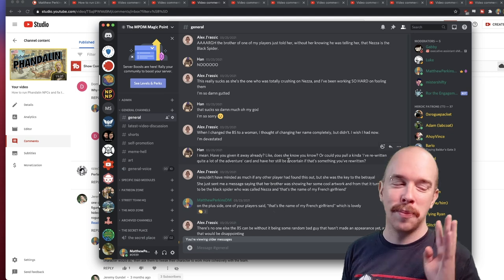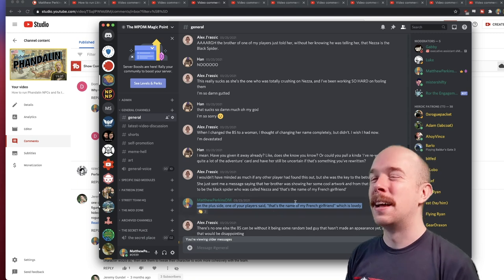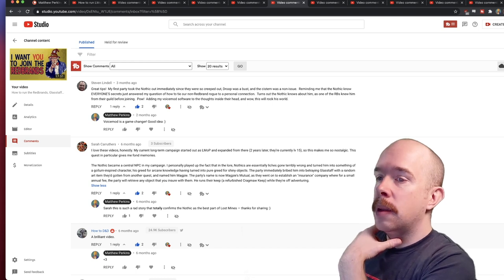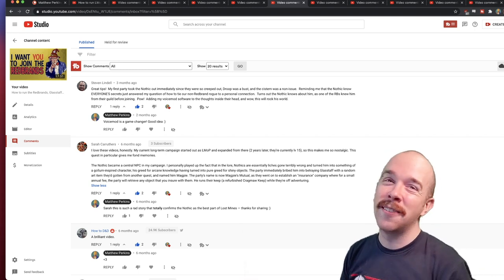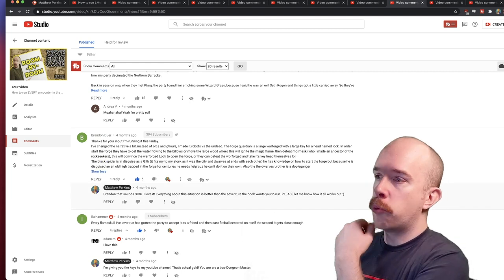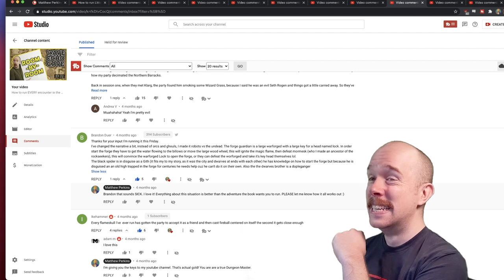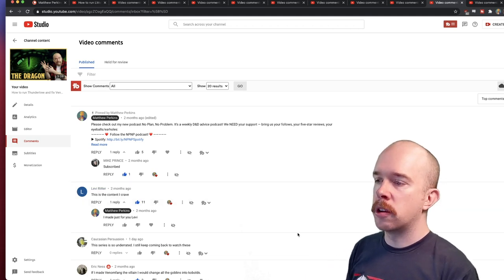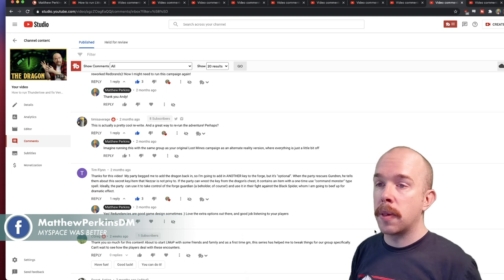The best LMOP stories from the D&D Starter Set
This is the last video in the D&D 5th Edition Starter Set series! These are the best stories and comments you've left along the way. Let's say farewell to the Lost Mines and move on to the next story.
▼CLICK▼

📢📢 Links Mentioned 📢📢
▶ Alex J'rassic

This is unofficial Fan Content permitted under the Fan Content Policy. Not approved/endorsed by Wizards. Portions of the materials used are property of Wizards of the Coast. ©Wizards of the Coast LLC.

This work includes material taken from the System Reference Document 5.1 (“SRD 5.1”) by Wizards of the Coast LLC and available The SRD 5.1 is licensed under the Creative Commons Attribution 4.0 International License available

▼▼ Timestamps ▼▼
0:00 Introduction
1:12 Part 1 Sessions Zero
1:45 Part 2 Cragmaw Hideout
3:07 Part 3 Phandalin
5:50 Part 4 Triboar Trail
7:07 Part 5 Redbrands
8:44 Part 6 Cragmaw Castle
9:36 Part 7 Wave Echo Cave 1
10:55 Part 8 Wave Echo Cave 2
13:00 Part 9 Venomfang and Thundertree
14:23 Part 10 Dealing with a TPK